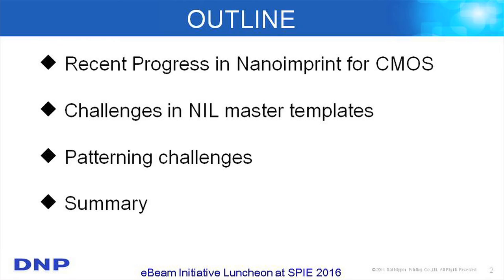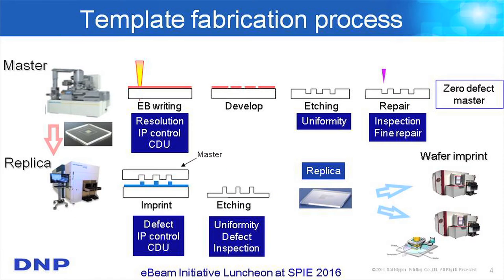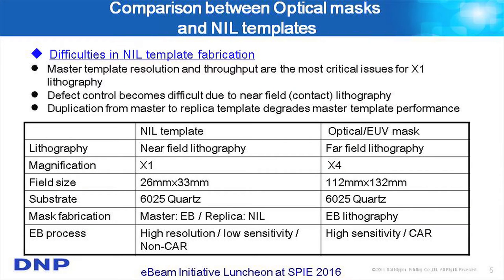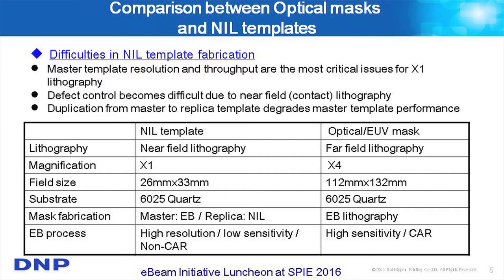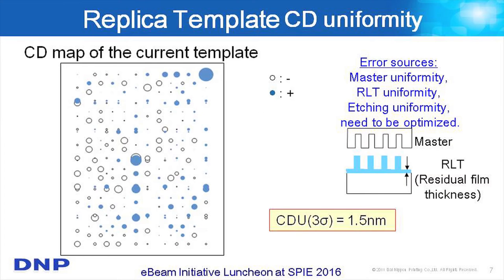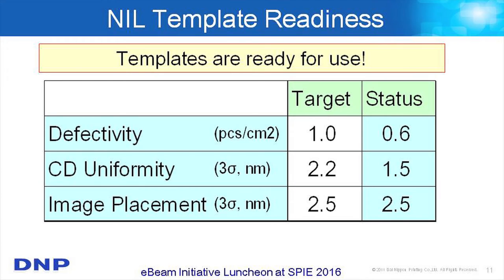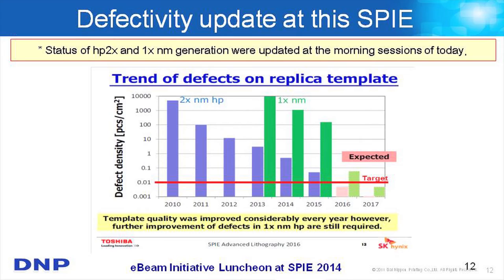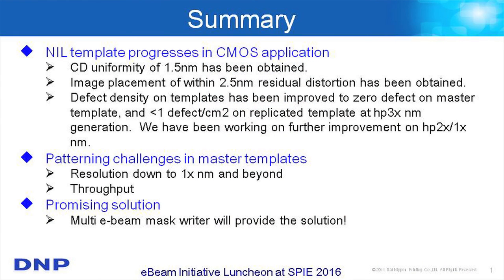Tech Talk: Naoya Hayashi, Dai Nippon Printing - Summer Edition 2016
The Fine Line -- eBeam Initiative's Video Journal Summer 2016 – Tech Talk – Naoya Hayashi, Dai Nippon Printing